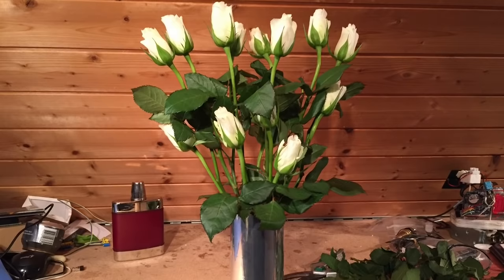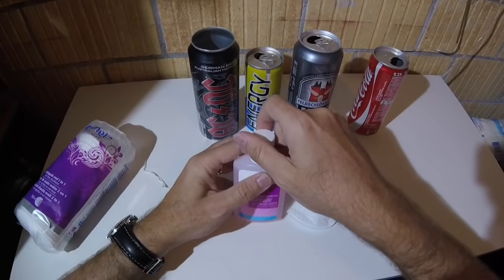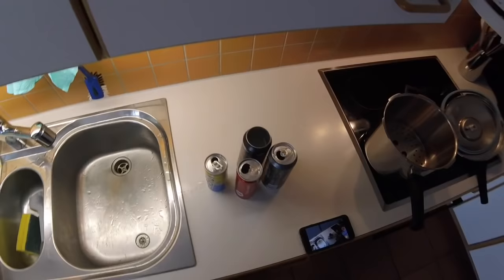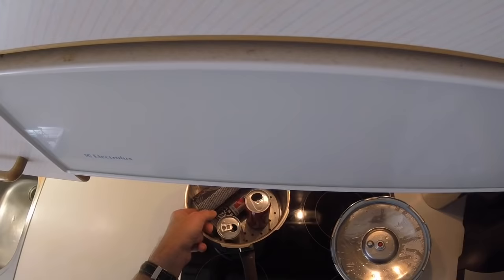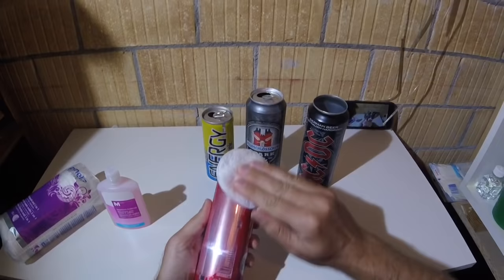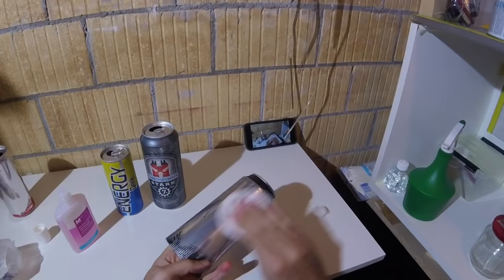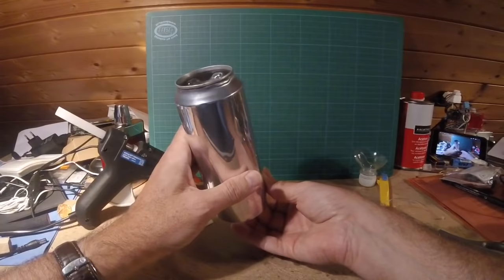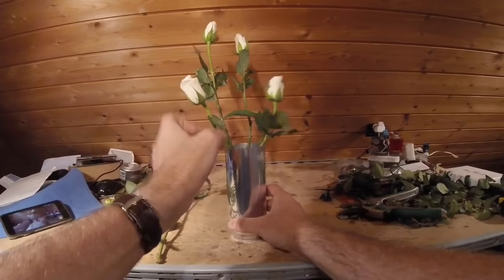Ink removal from soda can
This video shows you how to easily remove ink from soda cans. The entire project can be found on instructables

WHERE TO BUY
After having removed the ink I use the following tools for cutting and embossing the soda cans: